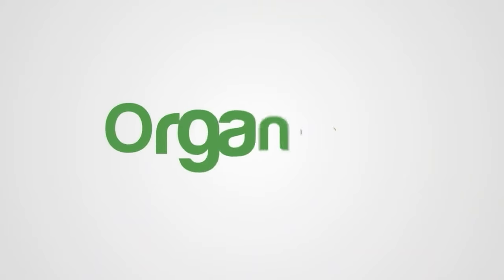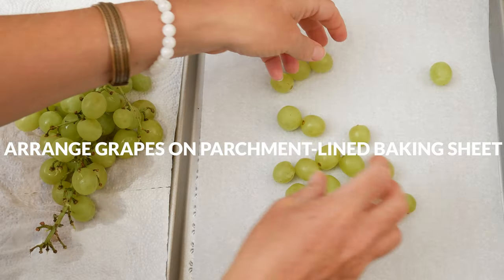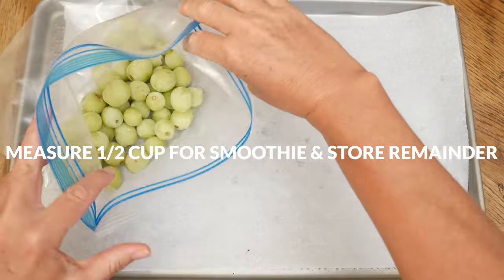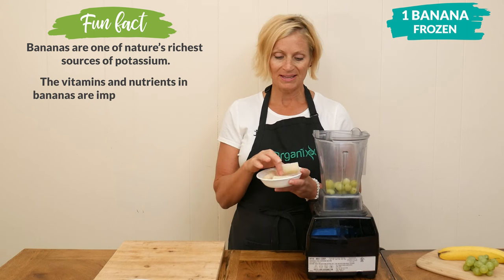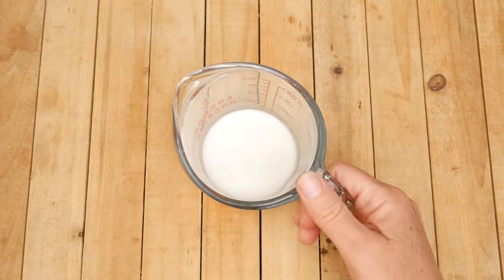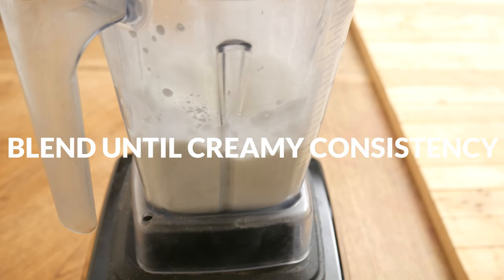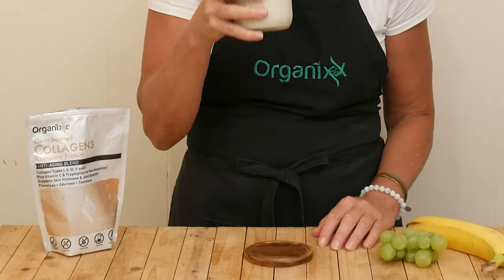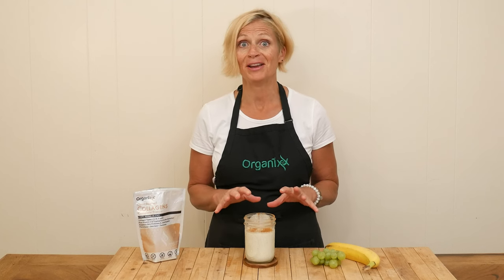Grape Smoothie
This Frozen Grape Smoothie recipe is not only incredibly tasty but packed with nutrients and antioxidants. Add the optional Clean Sourced Collagens powder to support healthy joints, skin, hair, and nails

In today's video, Katrina shows you how to make a mouthwatering Frozen Grape Smoothie that will leave you feeling cool and satisfied. Best of all, this simple recipe is incredibly easy to make. All you need are a few ingredients and a blender.

As you might have guessed from the title, our frozen grapes smoothie is made using grapes that have been frozen in advance. This means you do need to plan ahead a bit. (Tip: Freeze extra grapes for a fun frozen snack.)

Grapes (fresh or frozen) are a great source of antioxidants, vitamins, and minerals, making this smoothie a healthy choice for any time of the day.

We strongly recommend using ORGANIC grapes if at all possible and washing and patting them dry before freezing. Unfortunately, conventional grapes are on the list of fruits & veggies with the highest pesticide residue. If you do use conventional grapes, be sure to rinse them extra well.

In addition to the grapes, the other ingredients you need for this grape smoothie recipe are a banana, your favorite plain yogurt, and some water or milk (e.g., almond or coconut milk).

One optional ingredient is a scoop or two of Organixx Clean Sourced Collagens powder (omit for a vegan smoothie).

Not only does our best-selling collagens powder contain 5 types of collagen from 4 real food sources, but it also includes vitamin C from camu camu & acerola cherry, horsetail extract (silica), and zinc gluconate to ensure your body can actually USE the collagen you’re taking.

You can download a printable copy of this delicious grape smoothie recipe

About Organixx - Who are we?